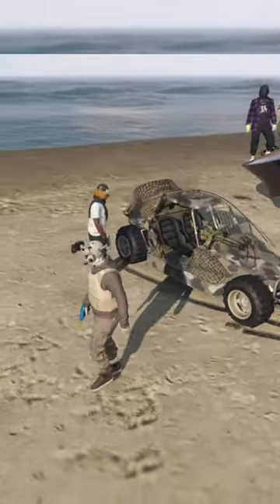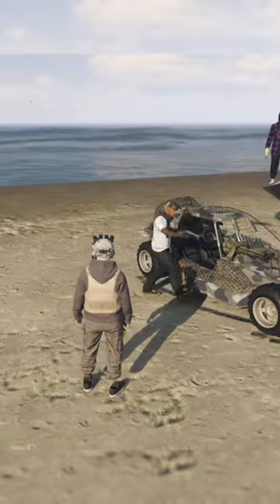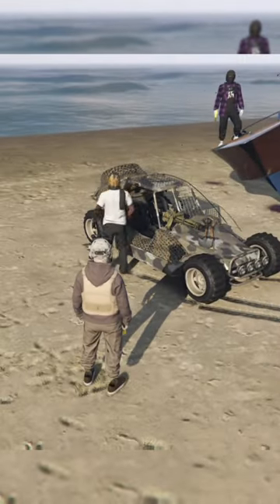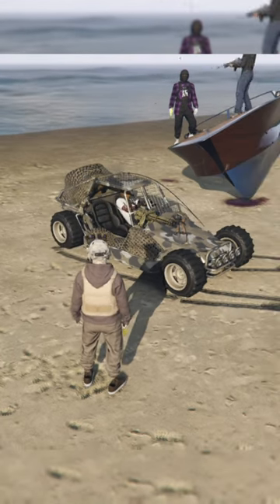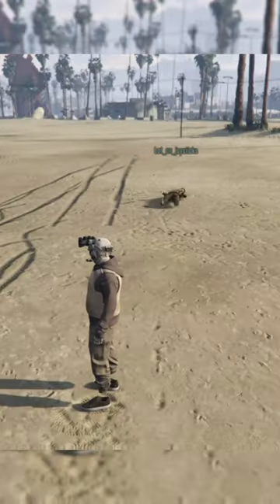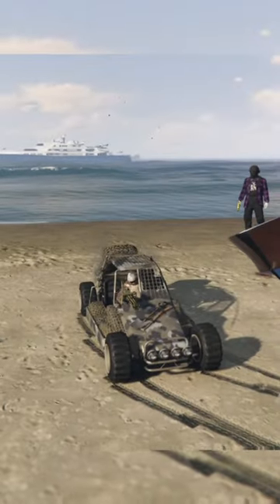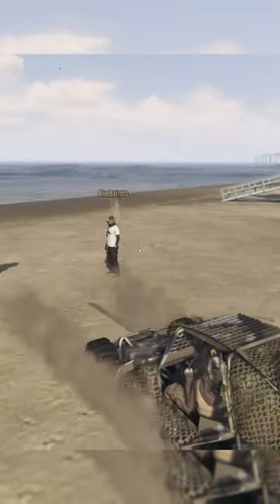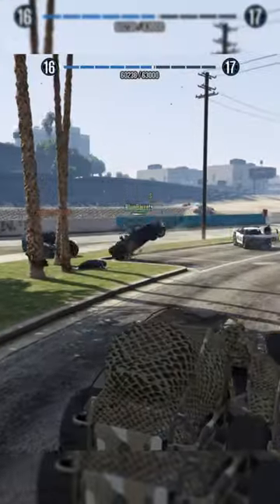How to use the Up-n-Atomizer while driving in GTA online